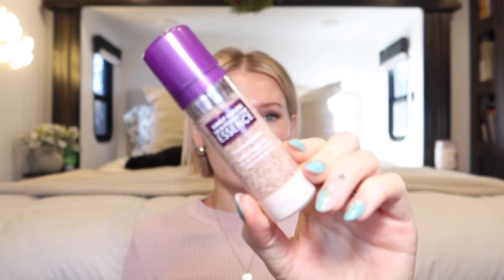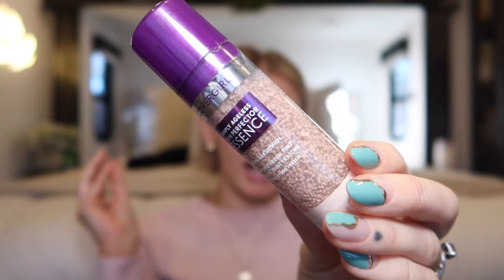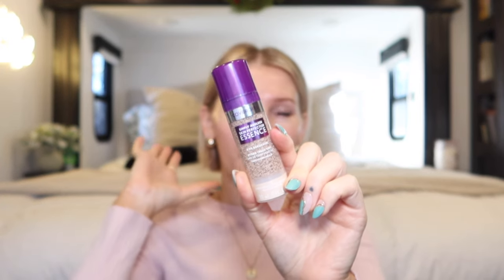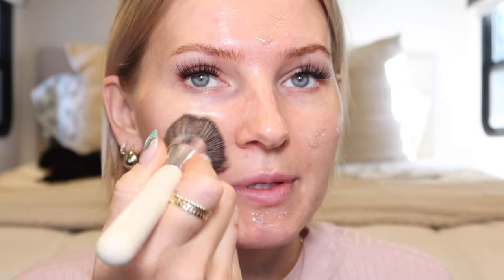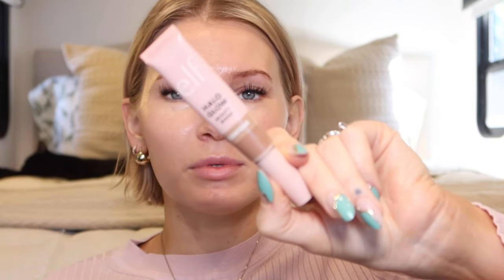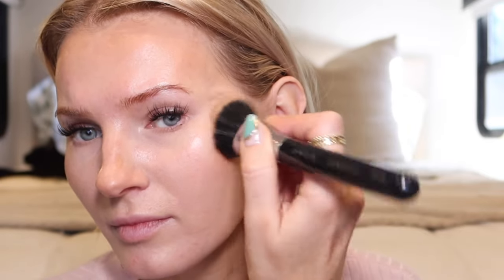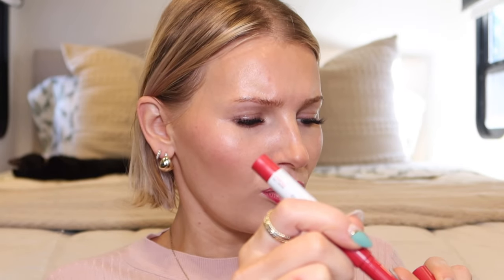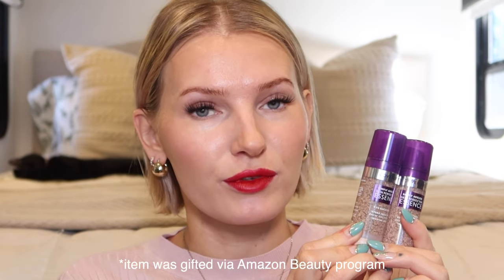✨new✨cover girl foundation + DRY SKIN makeup routine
LINKS:
→COVERGIRL foundation
→NYX Bare With Me concealer (vanilla)
→ELF Halo Glow contour wand (light/med)
→Merit Blush in Beverly Hills
→Hourglass Ambient lighting powder
→Urban Decay Lip Pencil (Bad Blood)
→Maybelline Ink Crayon (Own Your Empire)